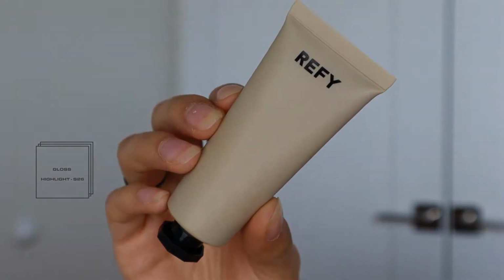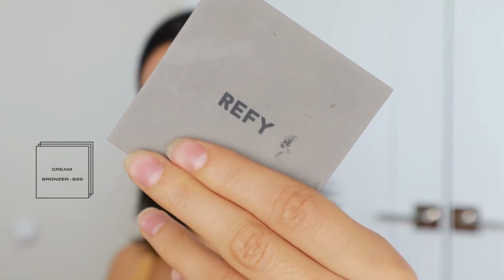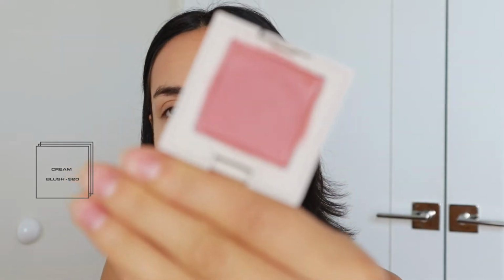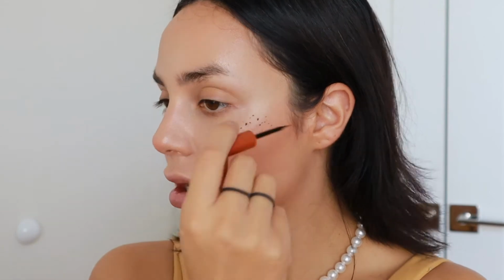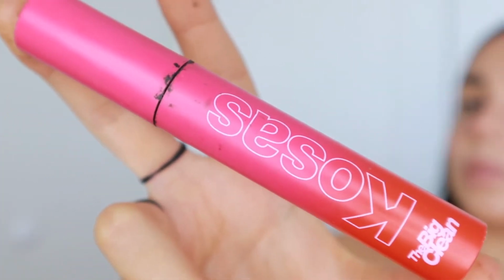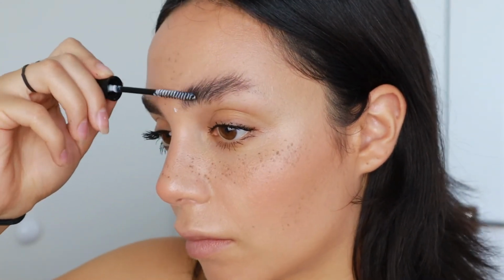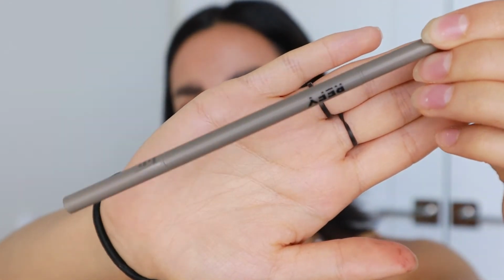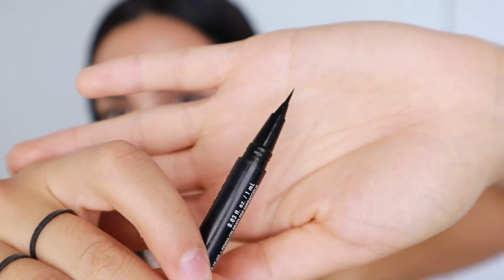Watch these REFY products do their thang on my face lol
GRWM with this REFY Beauty tutorial. You might be watching reviews to see, is Refy Beauty worth it? Bit of a spoiler alert, but  so much yessss, the whole line is worth it. I'm obsessed, this has become a huge part of my makeup routine. Here we play with the Refy blusher, the Refy Beauty bronzer and I also show you how to get the eyebrow lamination look with the Refy Beauty Brow Sculpt. Can't say enough good things about this line. Created by Jess hunt, Jenna Meek and their team, they snapped on this one 👏

Otherwise, timestamps are below, as well as links to products.

𝓉𝒾𝓂𝑒𝓈𝓉𝒶𝓂𝓅𝓈
0:19 - Refy Beauty Tutorial
0:35 - Refy Beauty Highlighter
1:48 - Refy Beauty Bronzer
2:00 - Refy Beauty Brush
2:28 - Refy Beauty Blusher
2:32 - Refy Beauty Blush Malaya
3:34 - Freck Review
4:16 - Refy Beauty Brow Sculpt
5:07 - Kosas Big Clean
6:03 - Refy Beauty Brow Sculpt How To Use
6:30 - Refy Beauty Brow Pencil
6:55 - NYX Lift and Snatch Brow Pen
7:08 - Patrick Ta Lip Liner